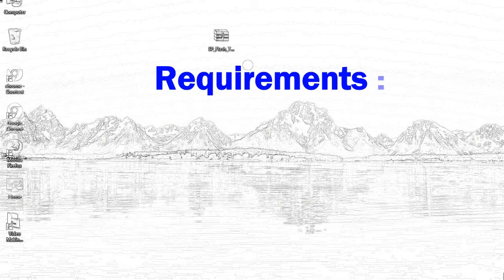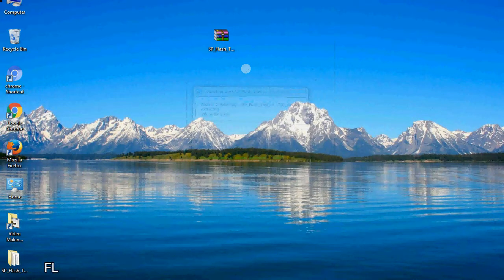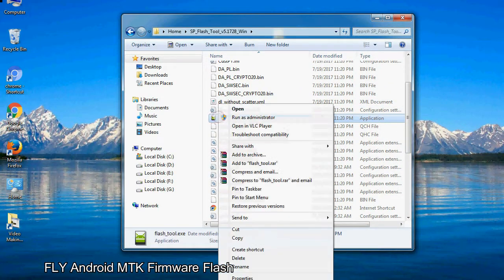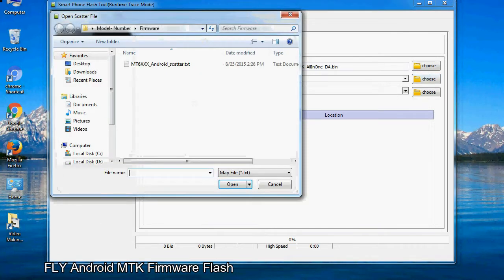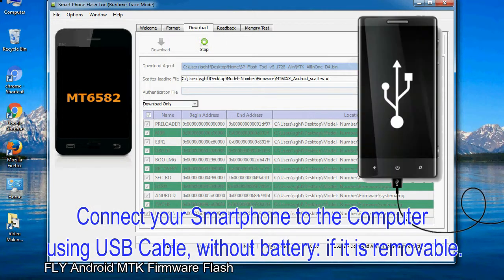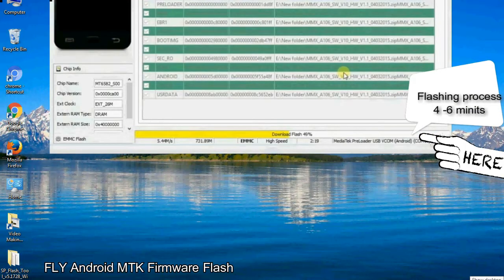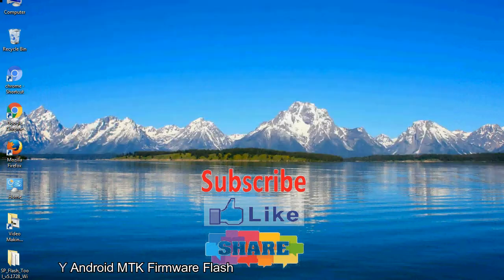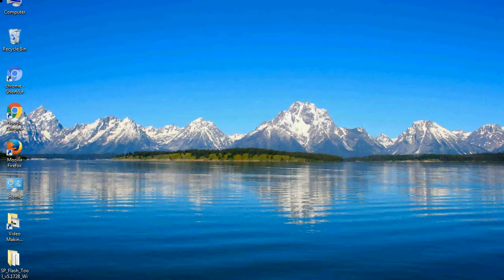How to Flashing FLY firmware (Stock ROM) using Smartphone Flash Tool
I talk to you How to Flash FLY Stock firmware using Smartphone Flash Tool (SP FlashTool). Take a look at this complete video, then do it.

Here is a step by step guide on how to flash FLY Device with Smartphone flash tool:

Step-1. Download and install MTK USB Driver on your computer or laptop. In case you have already installed FLY Driver on your PC/Laptop then Skip this step.

Step-2. Download FLY Stock firmware compatible with your FLY Mobile or Tab, if you have already downloaded the Stock firmware file then ignore downloading it again, and extract the zip file it on your PC/Laptop.

Step-3. Power Off your FLY device (if it is removable Battery, remove the Battery).

Step-6. Click on the "Download" Tab, now click on the "Scatter-loading" button and select Scatter file in the FLY Stock firmware folder.

Step-8. Now, connect your FLY Smartphone to the PC via USB cable.

When your device is connected, Press FLY Smartphone "Volume Down" or "Volume Up" key, so that your computer easily detects your smartphone.

Step-9. Once Flashing is completed, You see, the Green Ring will appear then remove the USB cable from the FLY device.

Step-10. Now, your FLY Firmware Update success, Close the SmartPhone Flash Tool on your PC/Laptop.

Congratulations, Now your FLY MTK (MediaTek) Smartphone is successfully running the Stock ROM (firmware) you have Downloaded.